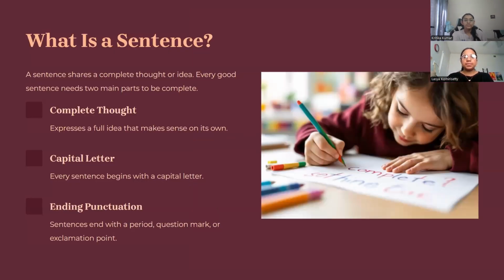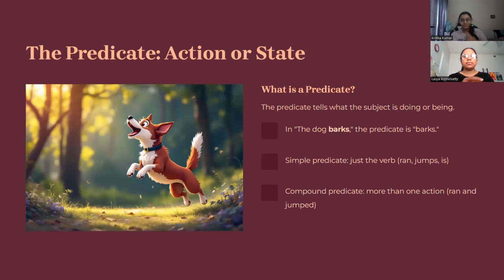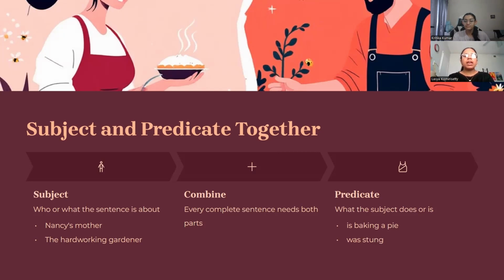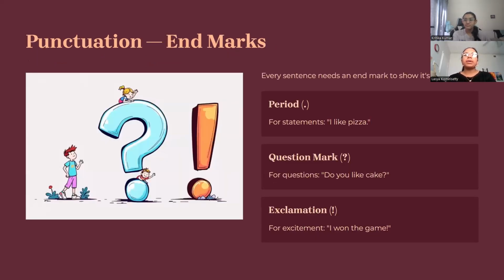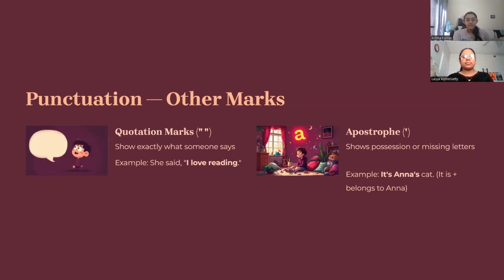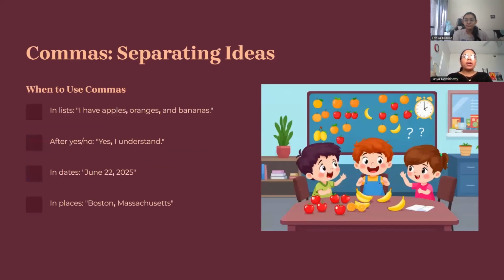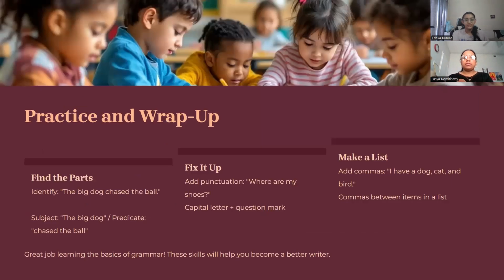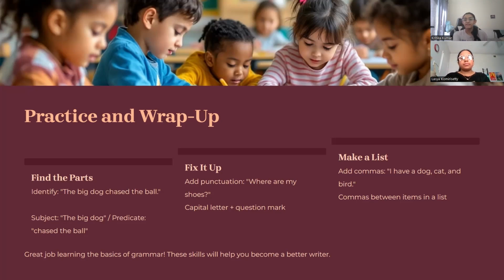Grammar Part 2 for Grades 1 - 4. Learn about subject, predicate, punctuation, and commas.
The fun and easy way for kids in grades 1–4 to learn all about how sentences work!

🧠 In Grammar Part 2, we’re diving deeper into sentence building! Today’s video covers:
➡️ Subjects – who or what the sentence is about
➡️ Predicates – what the subject is doing
➡️ Punctuation – like periods, question marks, and exclamation points
➡️ Commas – how to use them in lists and sentences

📝 With clear examples, bright visuals, and fun activities, this video helps young learners understand how to make their writing clear, complete, and correct!

🎉 Perfect for use in the classroom, at home, or anytime your child wants to sharpen their grammar skills.